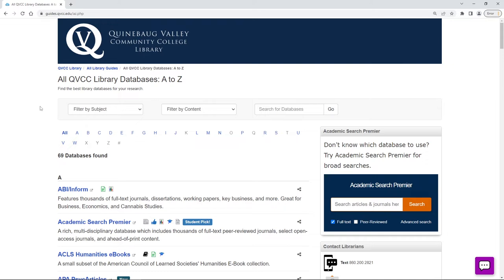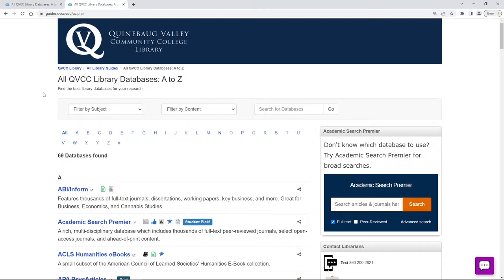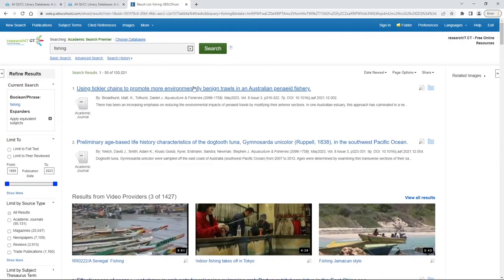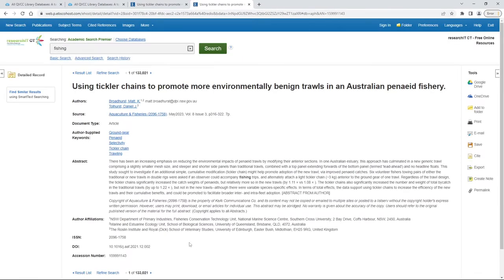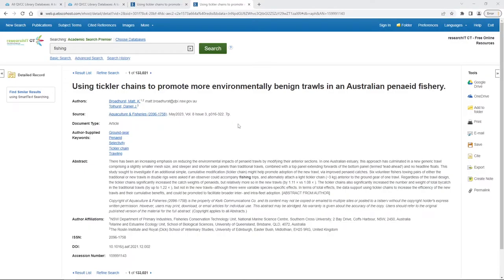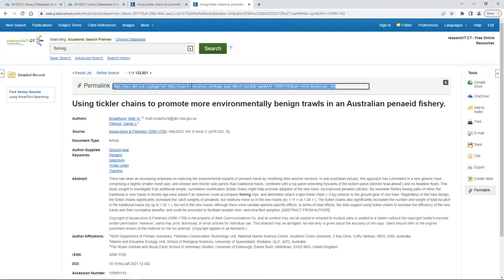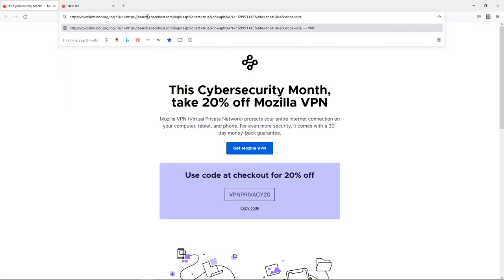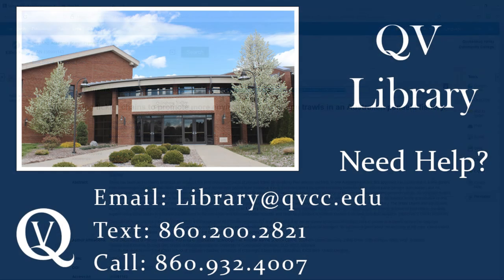Use Permalinks When Sharing Articles from Library Databases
Simply copy and pasting the URL from a database article can cause errors when using it on another computer. Learn how to correctly share an article using a Permalink.